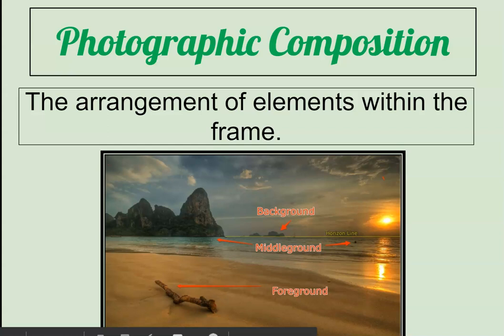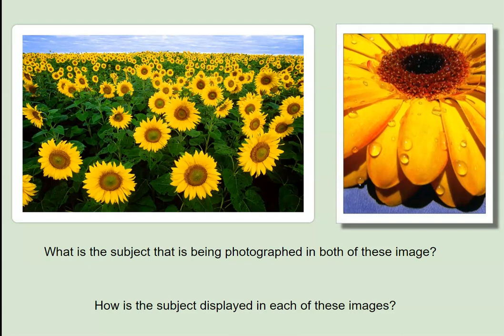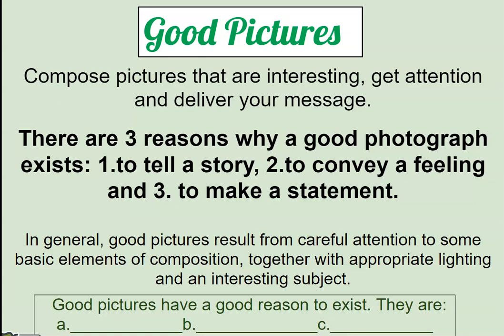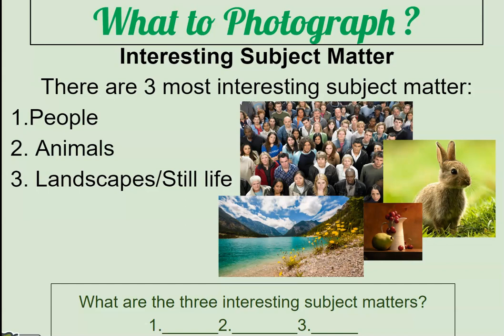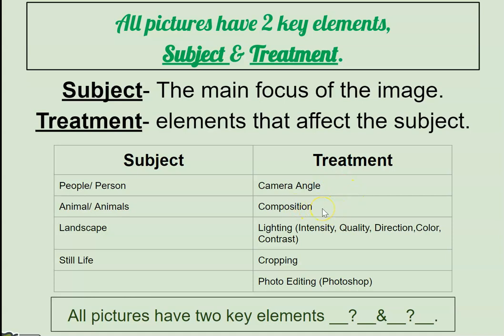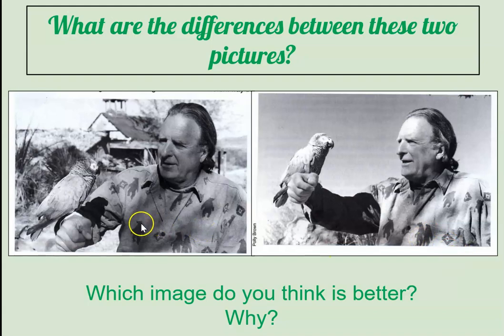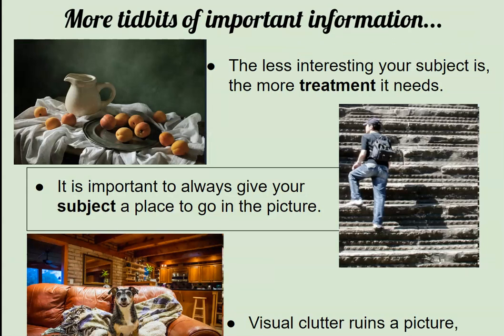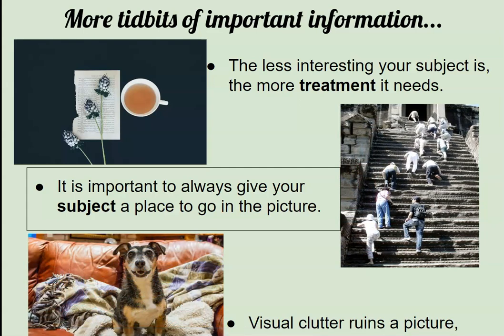Photo Composition Part 1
This video is part 1 of 2, relating to Photographic Composition. The video discusses subject and subject matter,  subject treatment, and a few more tidbits of info.